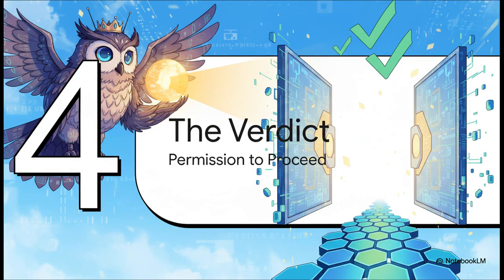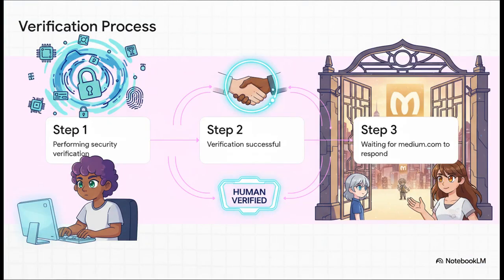How to Make $1,000/Month Without a Job (Beginner Friendly)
How to Make $1,000/Month Even Without a Job (Beginner Friendly)

Want to make money online but don’t have a job? In this video, I’ll show you exactly how to make $1,000 per month from scratch — even if you’re a complete beginner.

These are real, proven methods that people in the USA are using right now to generate income online without experience, investment, or a traditional 9–5 job.

💻 In this video, you’ll learn:

* The easiest way to start making money online
* Beginner-friendly side hustles that actually work
* Step-by-step strategy to reach your first $1,000/month
* How to stay consistent and scale your income

Whether you’re a student, unemployed, or just looking for extra income, this guide will help you get started today.

🔥 Start now and take control of your income.

How to start making money without a job ways to make money without a 9-5 job How to make $1 000/month without a job (beginner friendly) How to make $1 000/month without a job (beginner friendly).